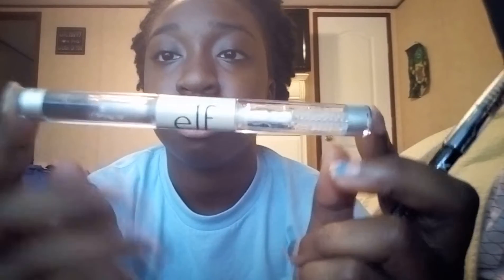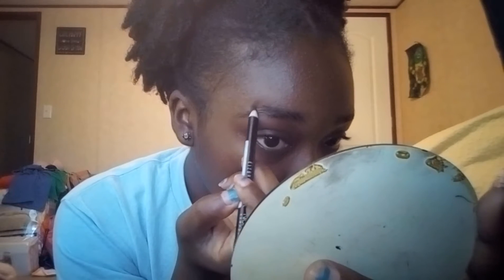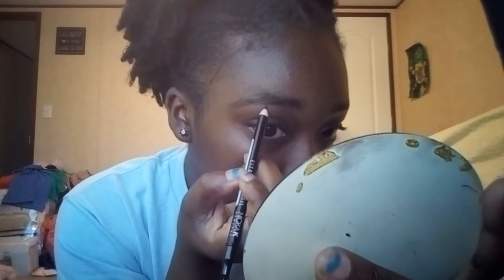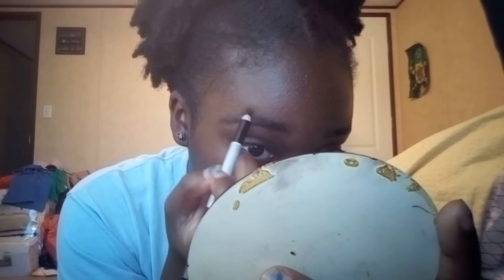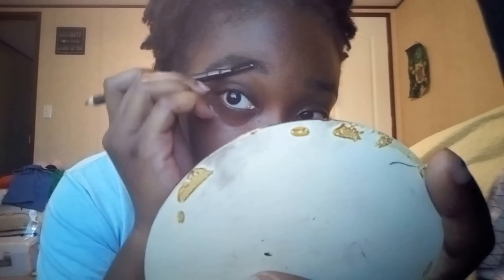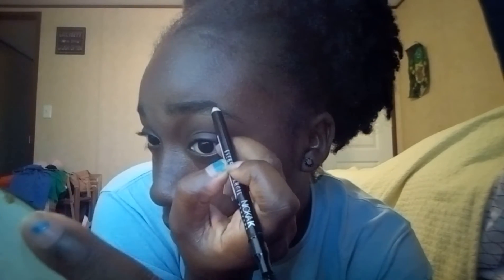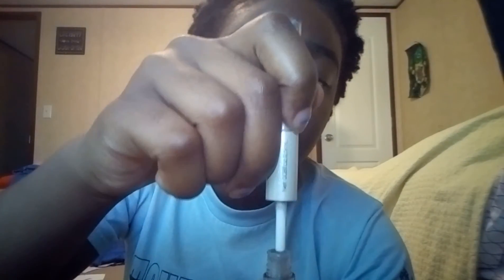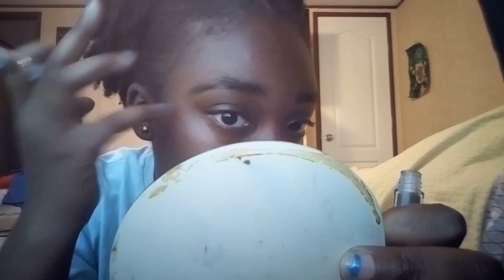A Shitty Eyebrow Routine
Socials:

👻:sexy_nerd28
📷:yavi_nicole28

Eyebrow Pencil: Nicka K(Black)
Eyebrow Gel: E.L.F Eyebrow and Mascara Gel